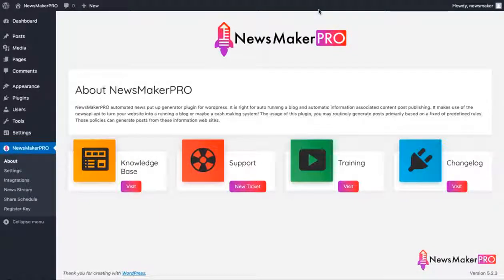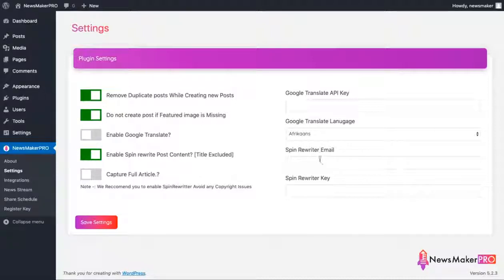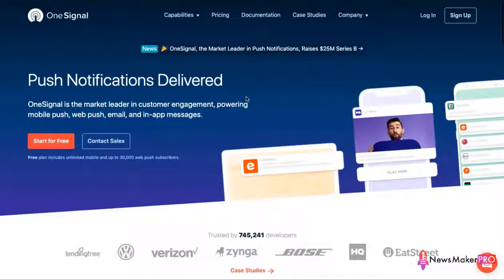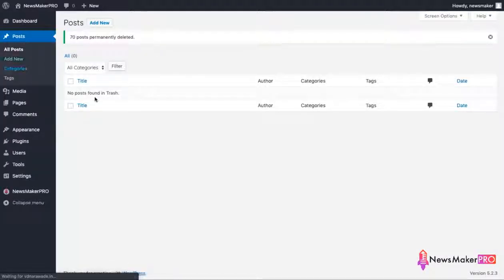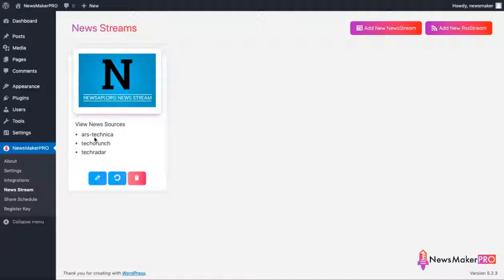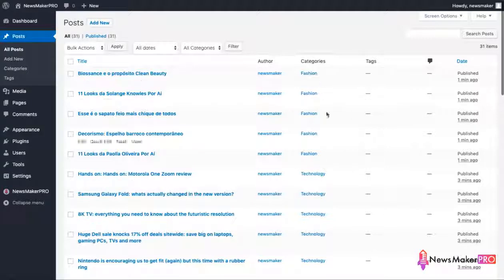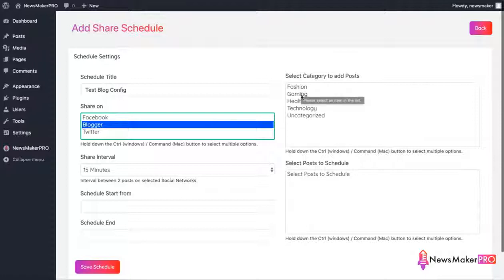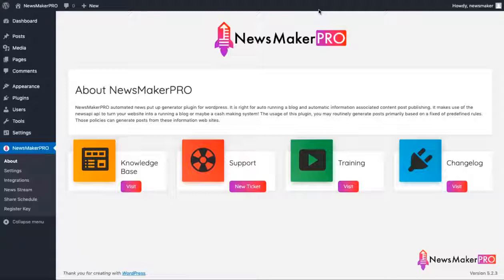NewsMaker PRO Demo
NewsMaker PRO Demo is a WordPress plugin and a theme that lets you create monetized news sites with viral news stories that are automatically published on your site every day. There are many interesting features integrated such as integrated text spinner, ability to translate words from more than 150 languages, etc.